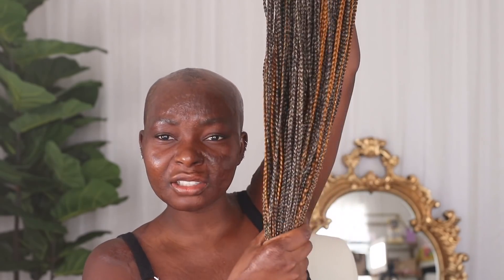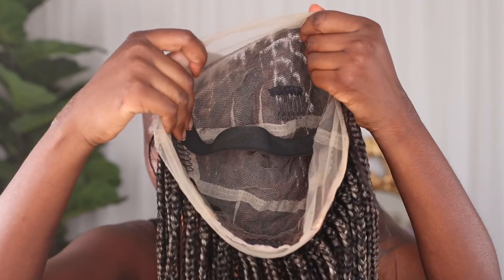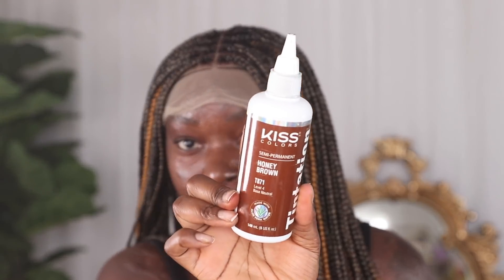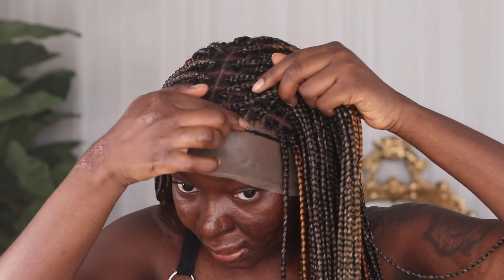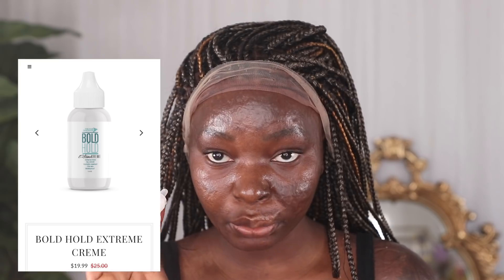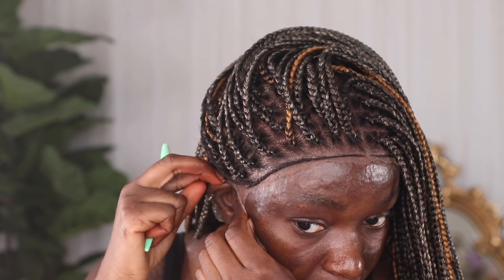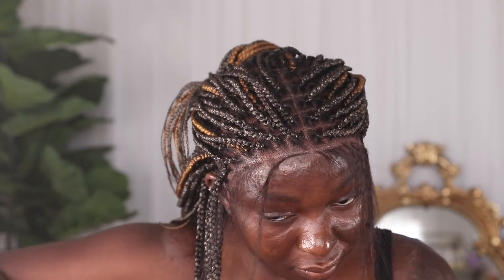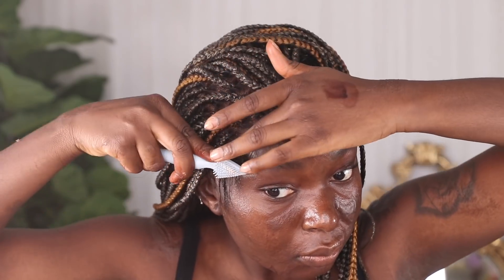Sooo I Tried The Most Realistic Knotless Braided Full Lace Wig | Shalom Blac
So excited about this Braidedwig. Make sure y'all check out Nne's Instagram for more.

- Bold Hold Glue
- Edge Control